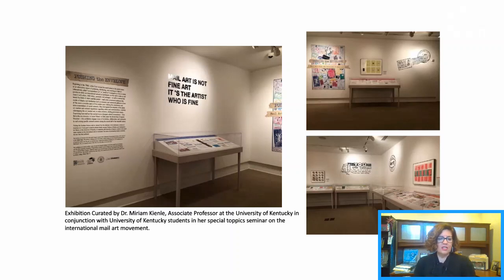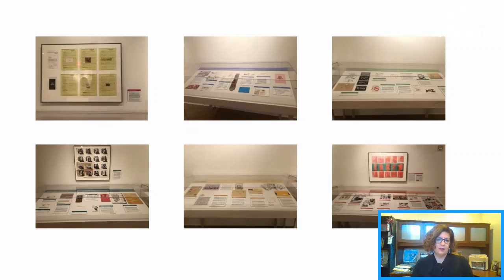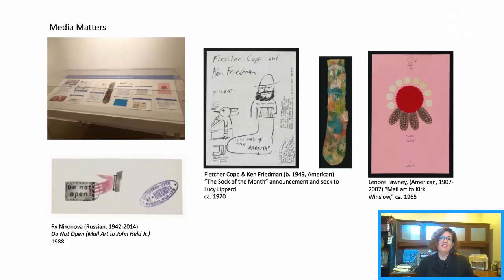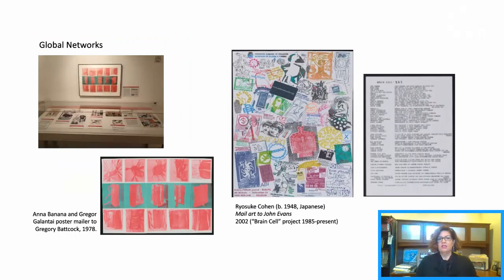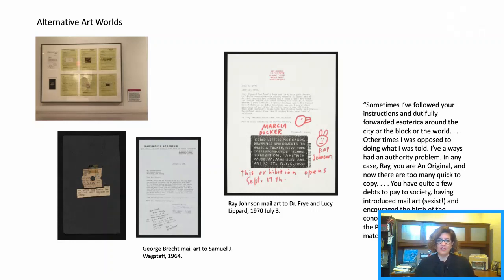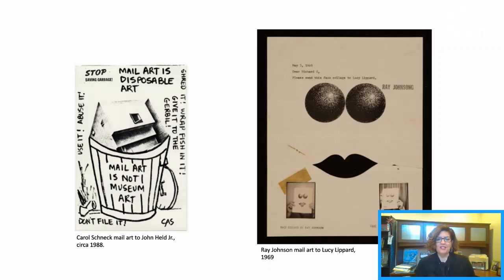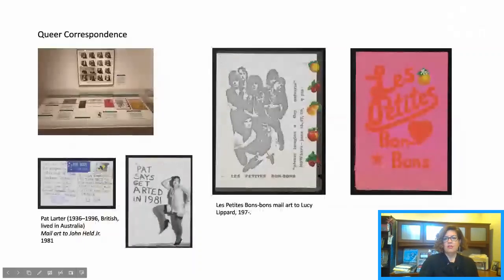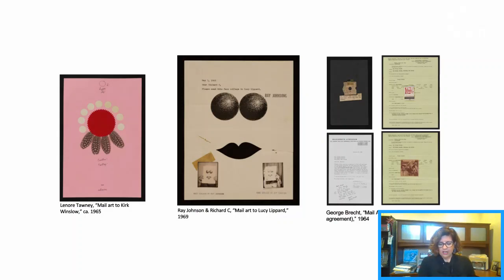Exhibition Tour: Pushing the Envelope: Mail Art from the Archives of American Art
Join CFAM Curator Gisela Carbonell for a tour of Pushing the Envelope: Mail Art from The Archives of American Art. The exhibition, on view through March 28, 2021, features mail art selected from the collections of the Smithsonian’s Archives of American Art, and was made possible, in part, by the Pabst Steinmetz Foundation.